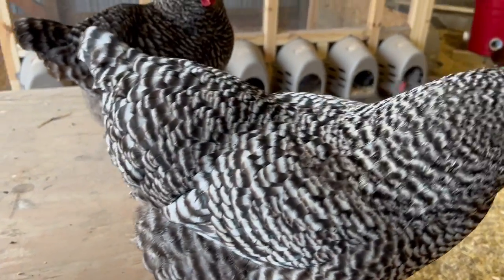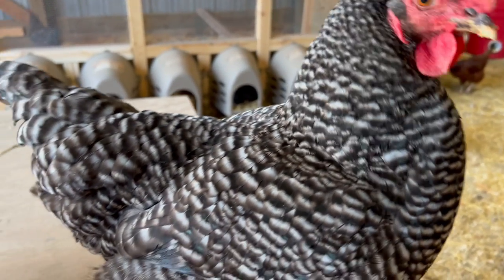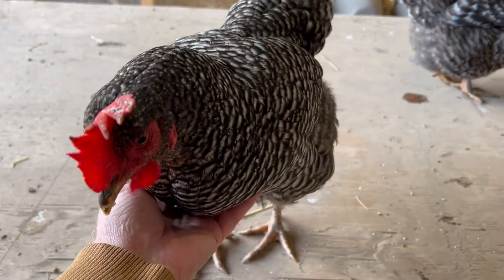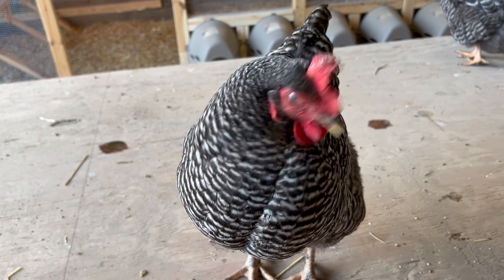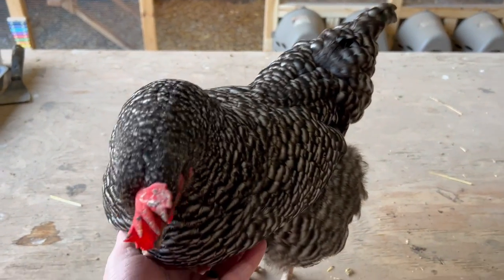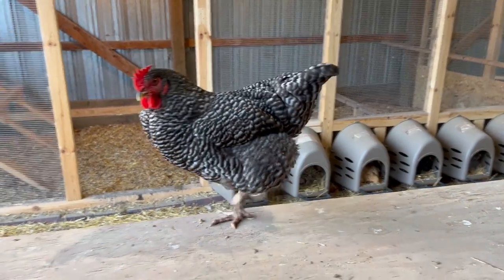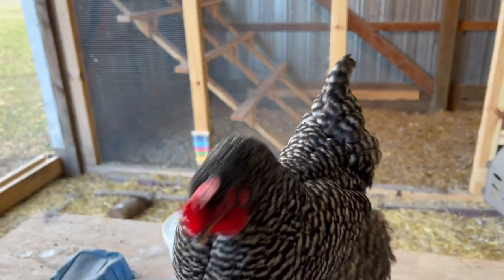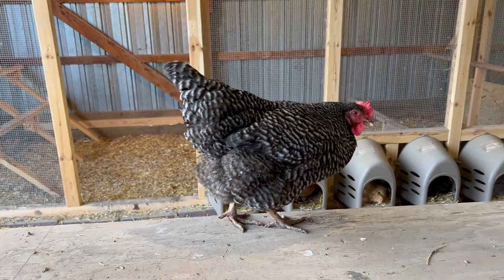Breed Overview: Barred Plymouth Rock Chickens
Our video deals with one of our favorite chicken breeds, the Barred Plymouth Rock.  If you're a beginner, or you want to add to your flock, this is an excellent breed!  Very friendly, hearty and tolerant of hot and cold weather.

One thing that I failed to add to the video was their weight.  The males reach about 7.5 pounds while the females weigh in around 6.5 pounds.